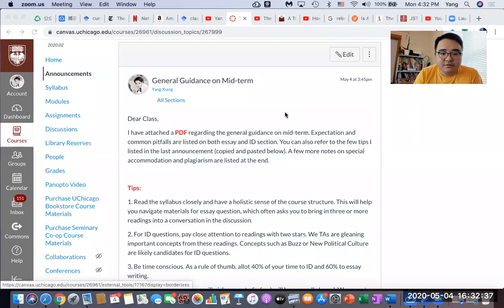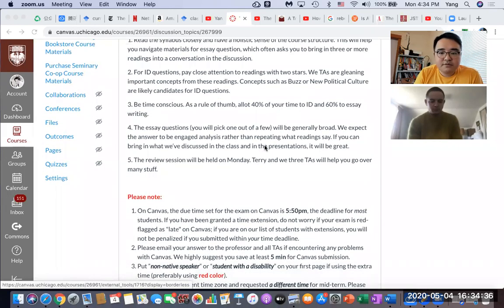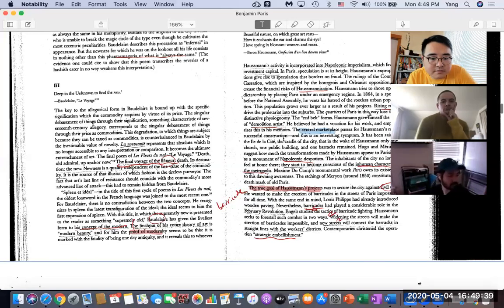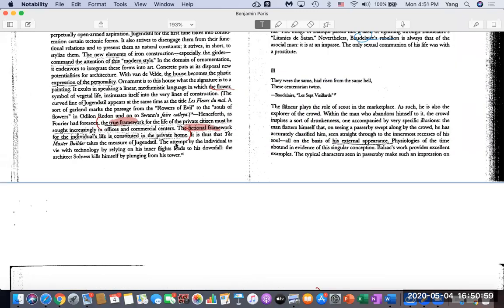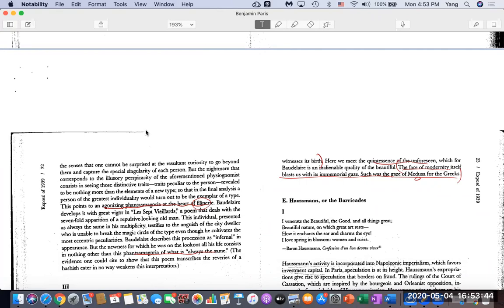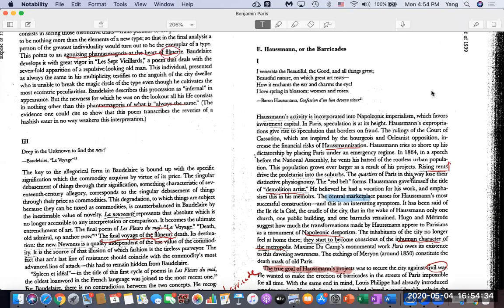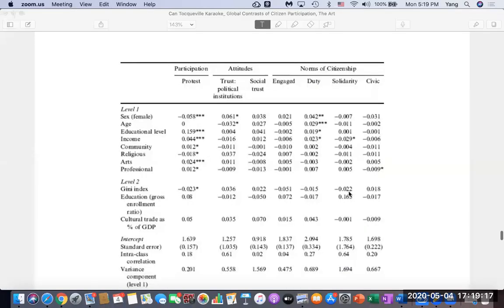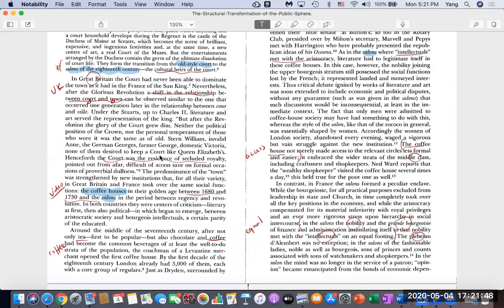Urban Innovation May 4th, 2020